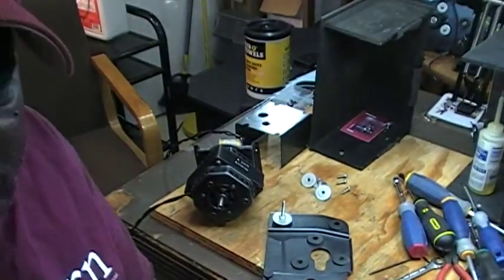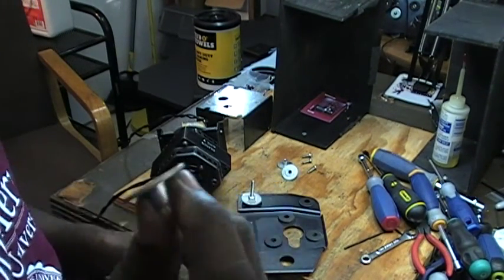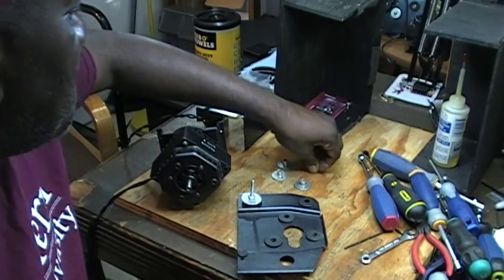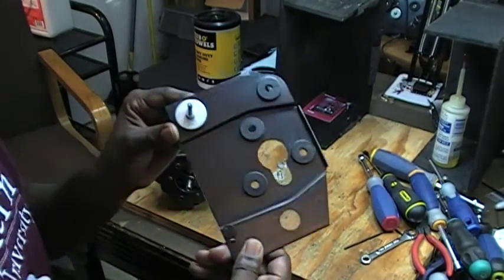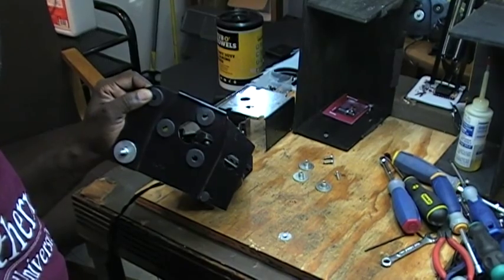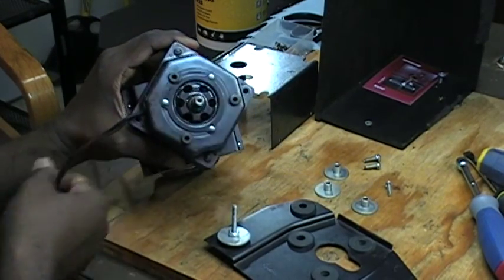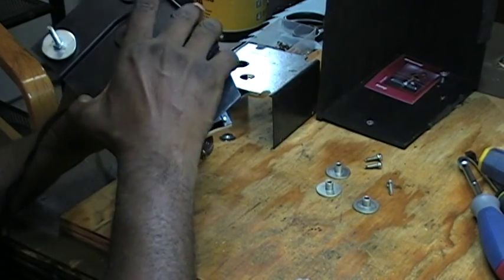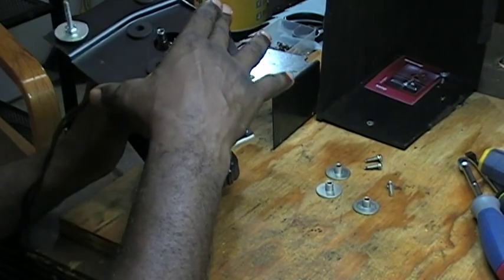Installing The Fast Motor Plate Onto A Bottom Leslie Motor Stack